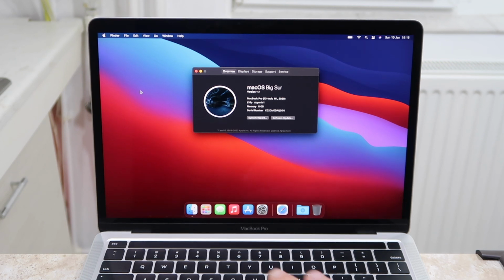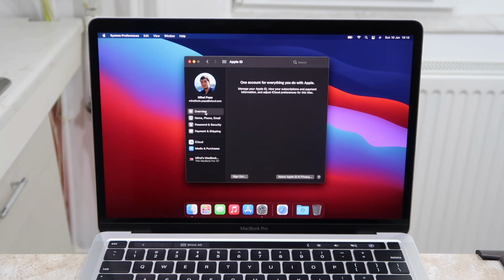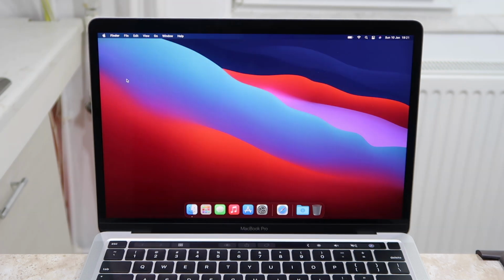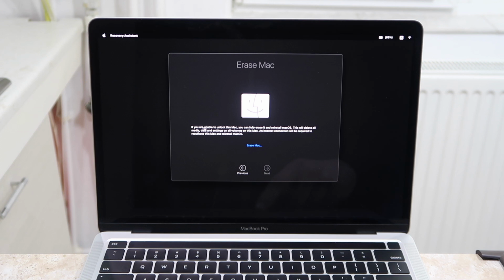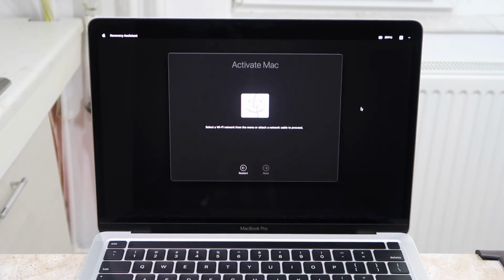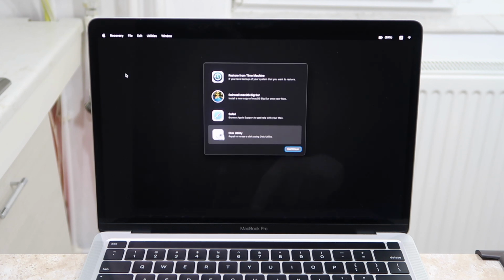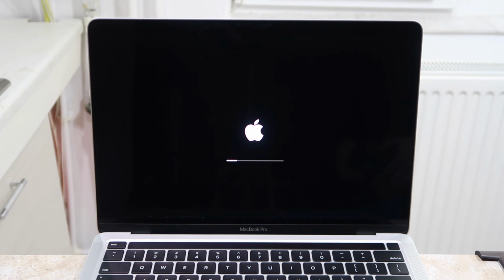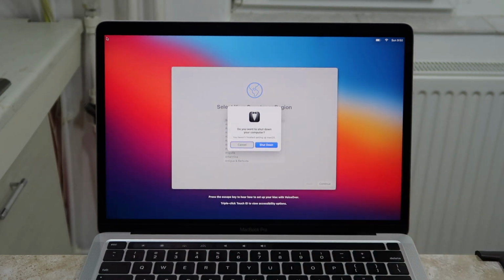How To Factory Reset M1 MacBook Pro/MacBook Air/Mac Mini With macOS Monterey/macOS Big Sur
In this video tutorial, I'm showing your how to factory reset your M1 MacBook Pro/MacBook Air/Mac Mini with an Apple silicon processor running macOS Monterey. This should work fine on the Intel-based processor as well.